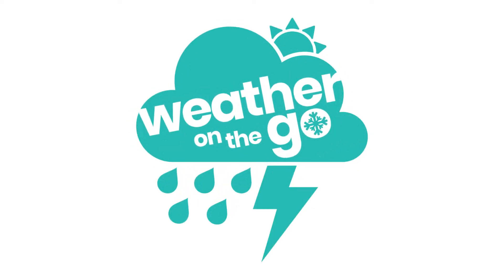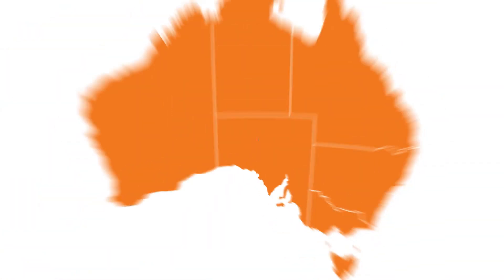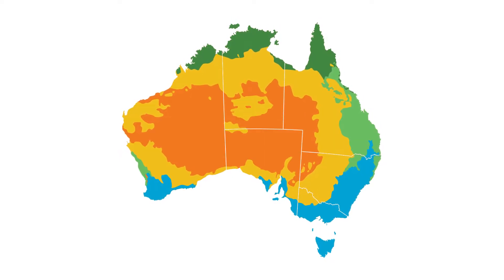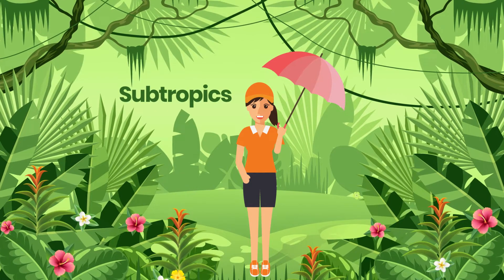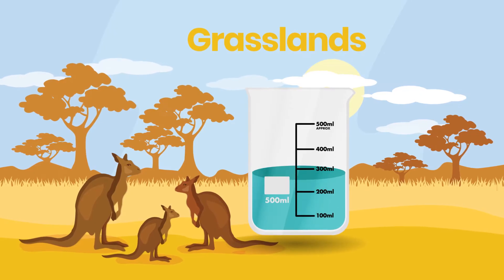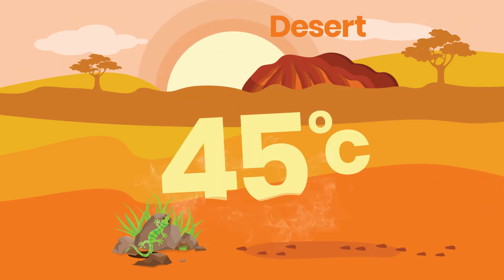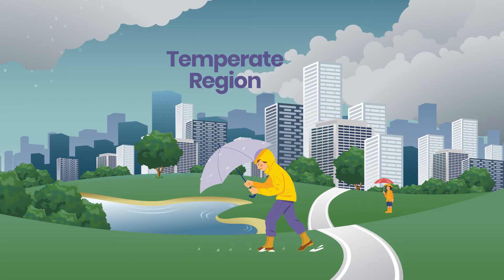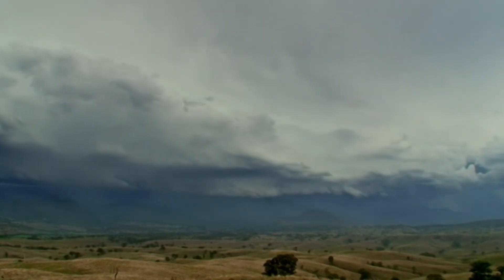Weather On The Go Ep 1: Aussie Weather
Why do different parts of Australia experience varying weather conditions? What does it mean to 'have four seasons in a day'? Find out in Weather On The Go, a series about Australian weather.